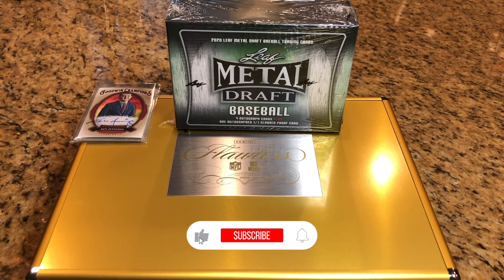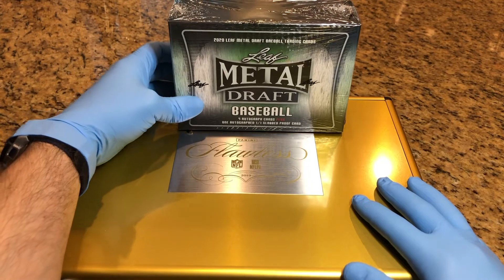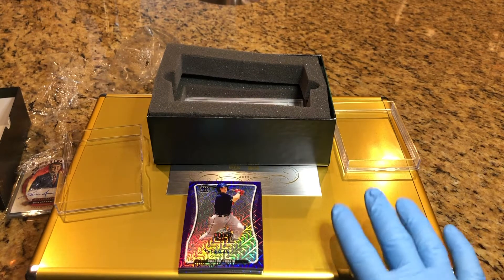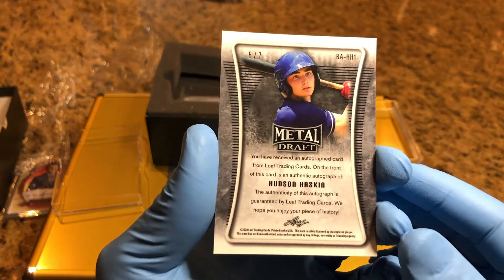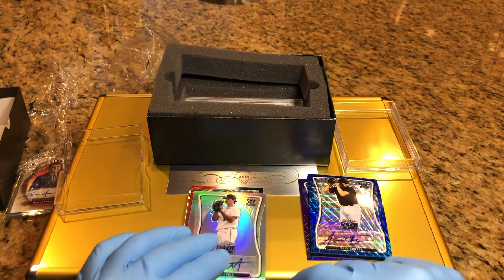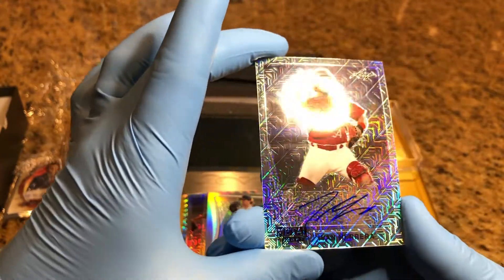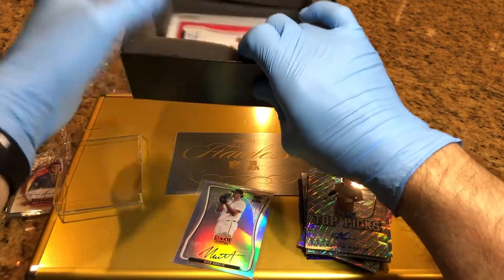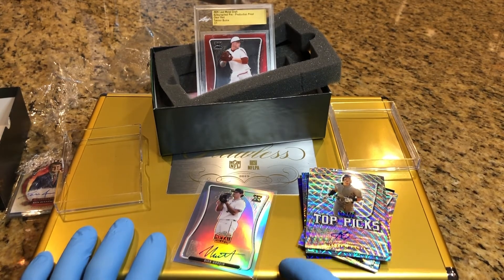2020 Leaf Metal Draft Baseball Hobby Box Break 1/1 HIT!!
Opening a hobby box of the 2020 Leaf Metal Draft Baseball edition. Nice one of one hit here!